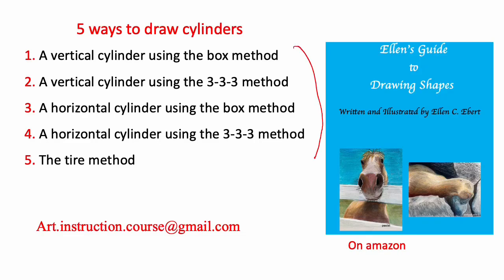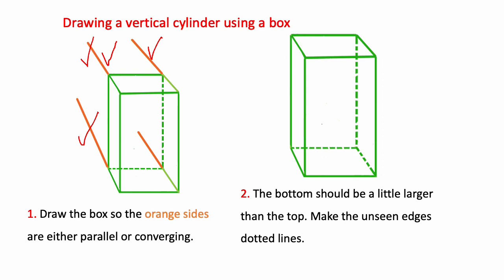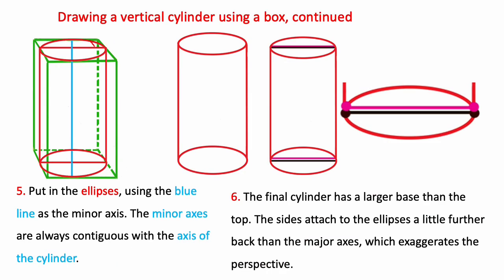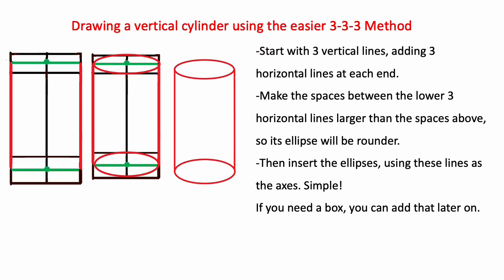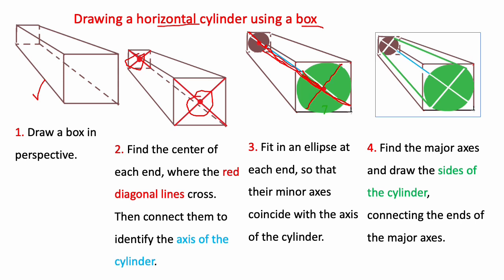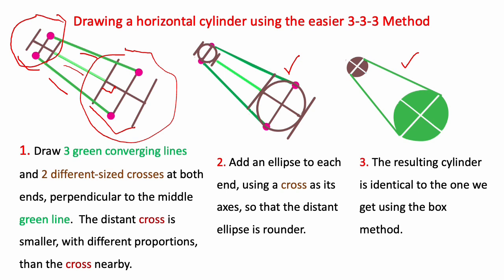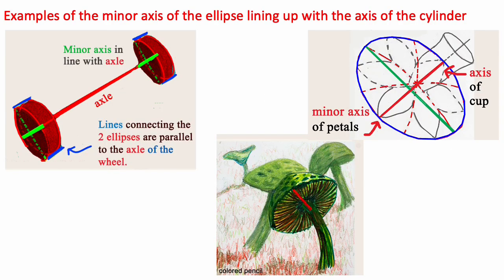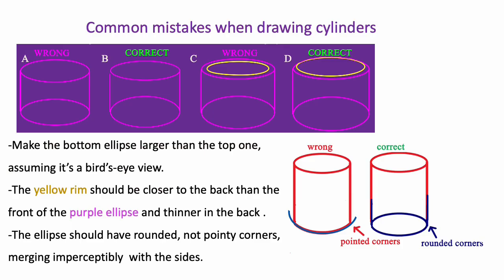Learn about cylinders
Step-by-step instruction regarding the 5 easy ways to draw cylinders.